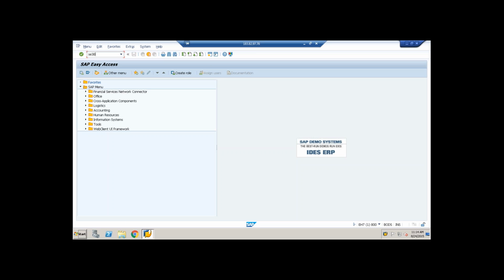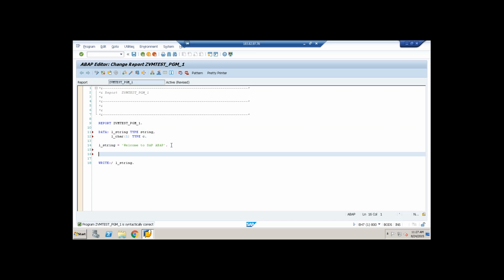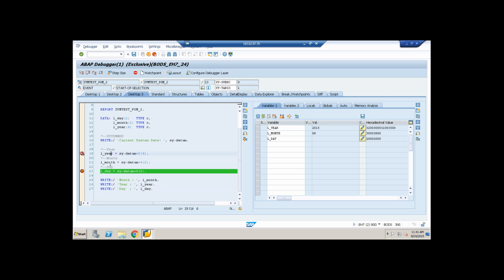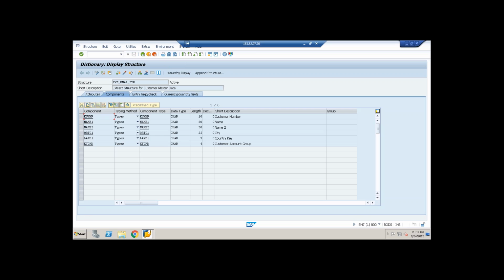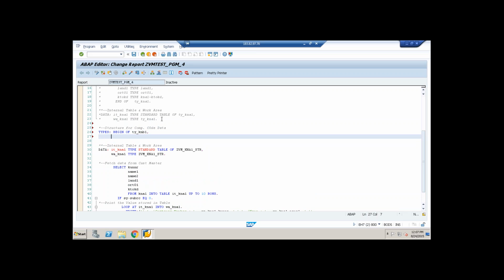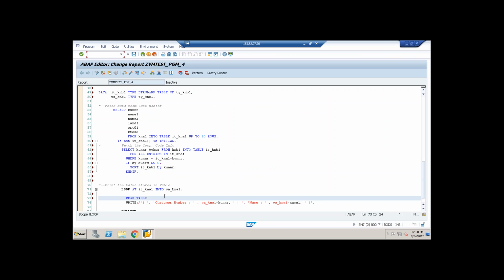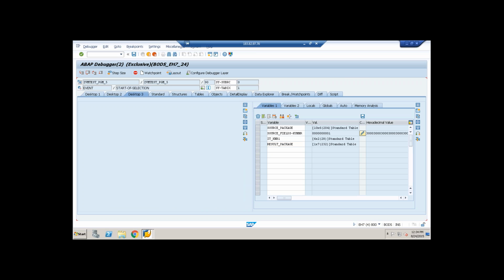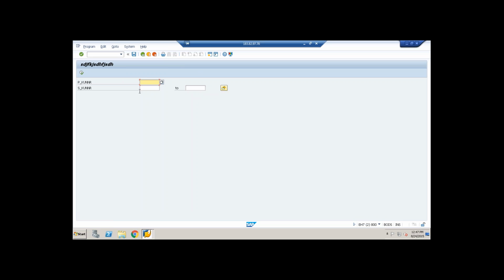SAP BI-ABAP: Introduction to ABAP for BI/BW Consultant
Introduction to ABAP for BI Consultant. Video contains the procedure to create a simple ABAP Programs, Data Declarations, Internal Tables , work areas and demonstrate the use of SELECT statement to fetch the data form the Data Base Tables.

- Venugopal M Nanjappa